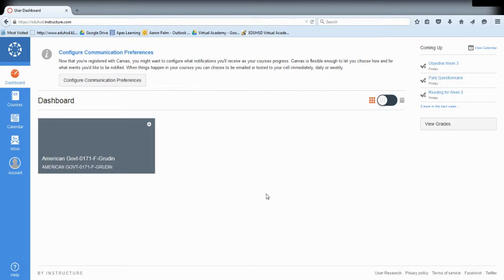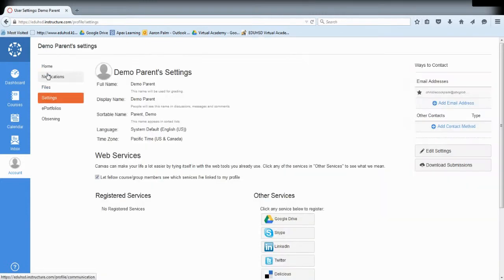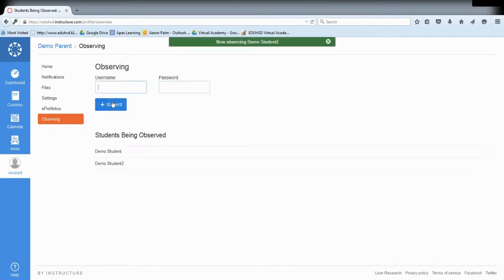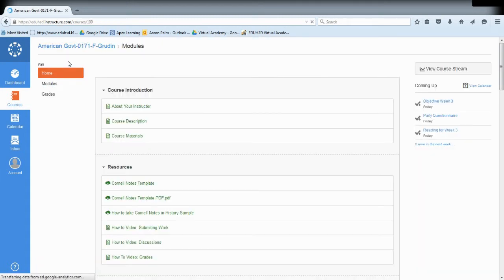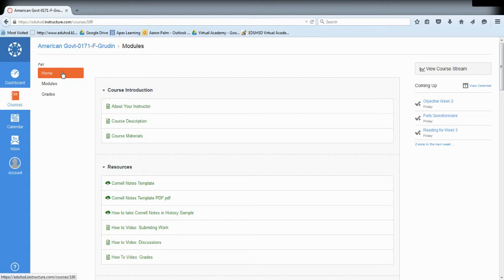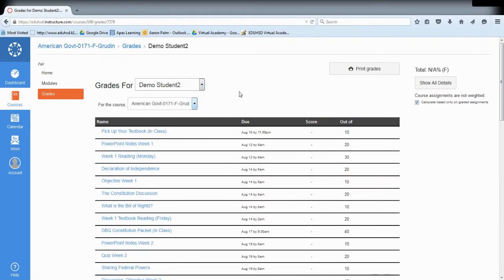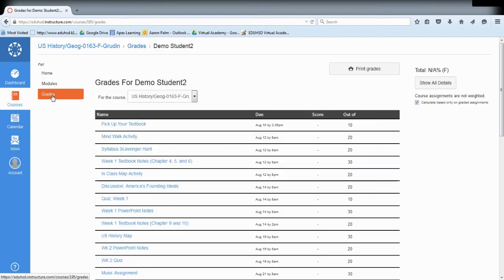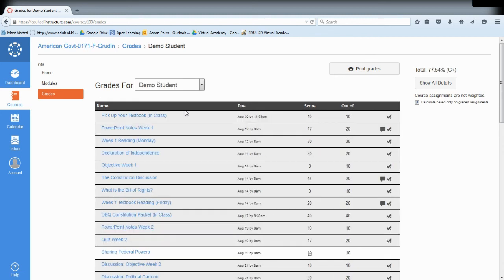Adding a Second Student to Canvas